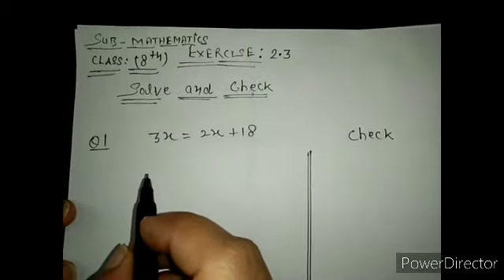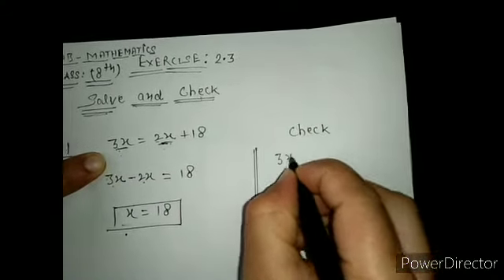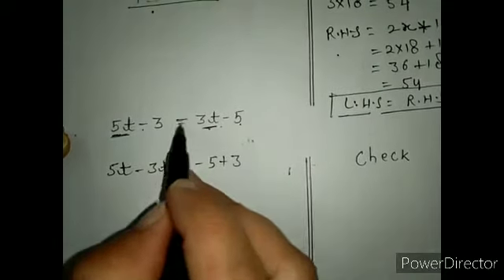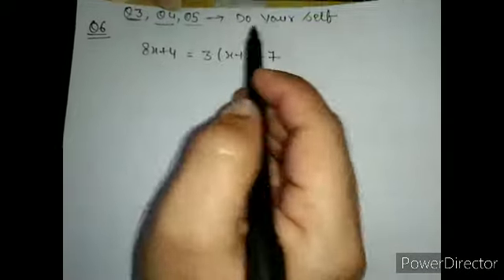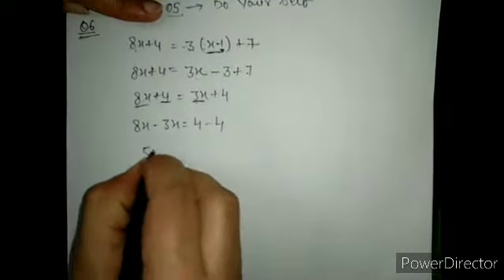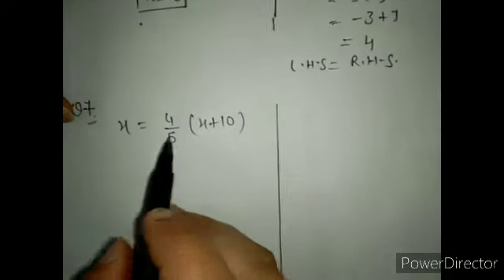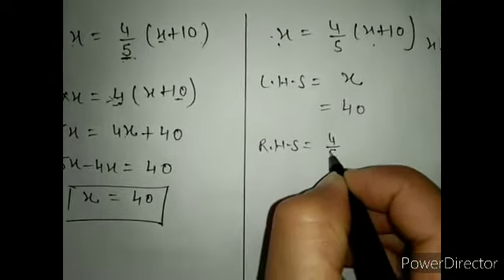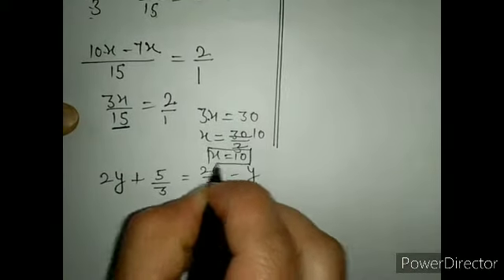Sonu Mathematics Classes CLASS VIII CH-2 (EX 2.3)